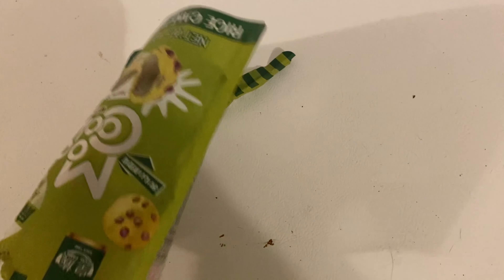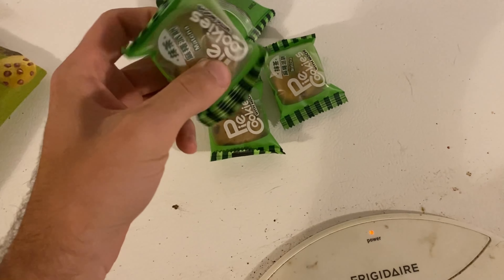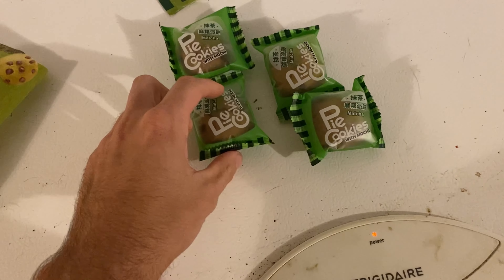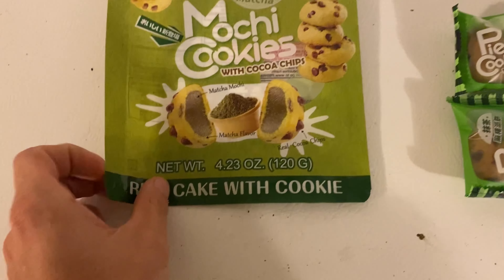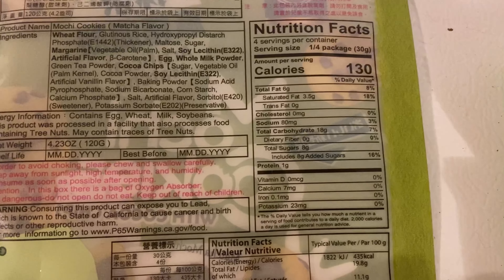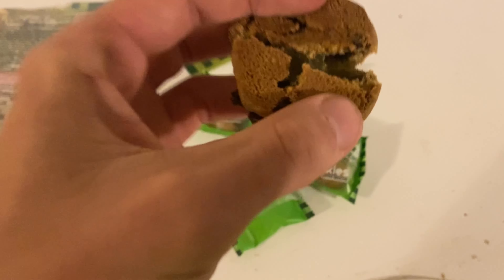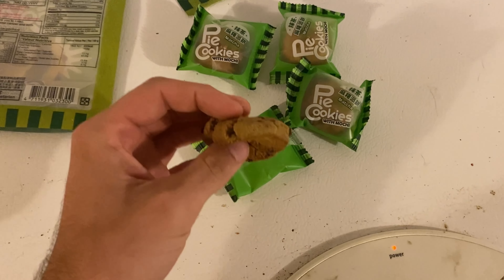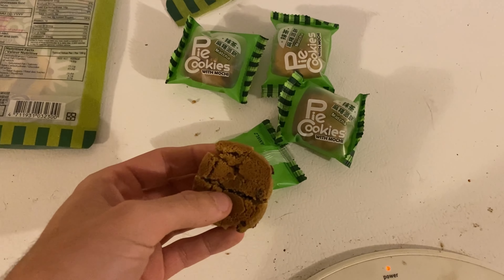Mochi Cookies With Cocoa Chips Review